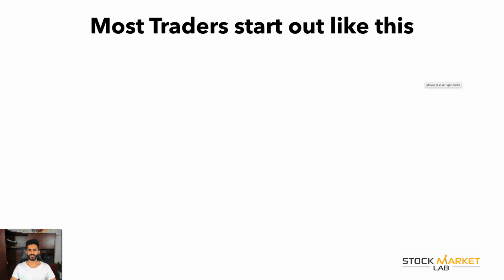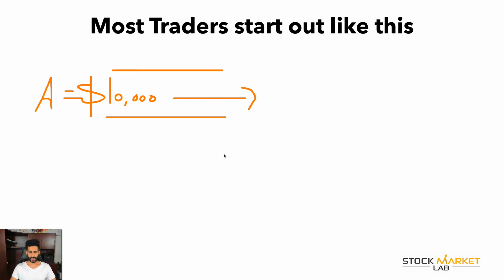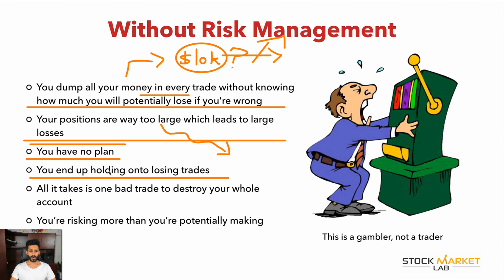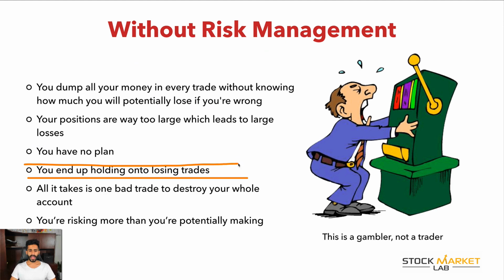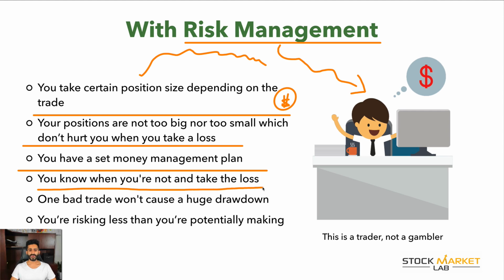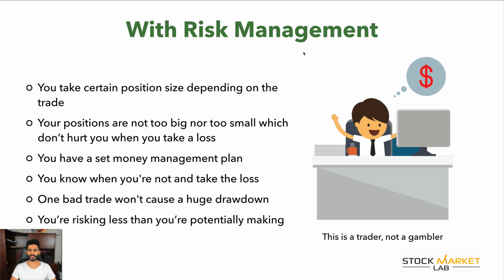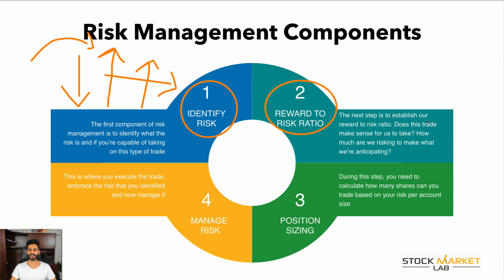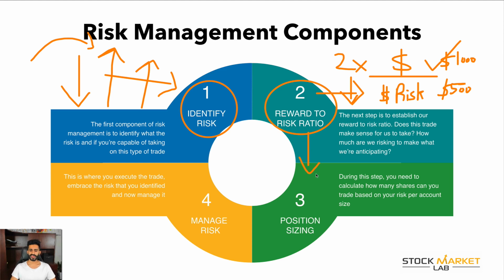59. Umar Ashraf - Intro to Risk Management